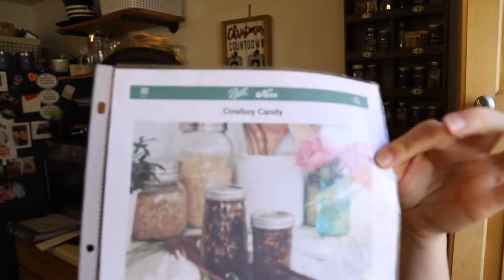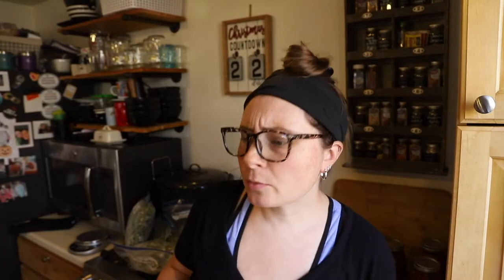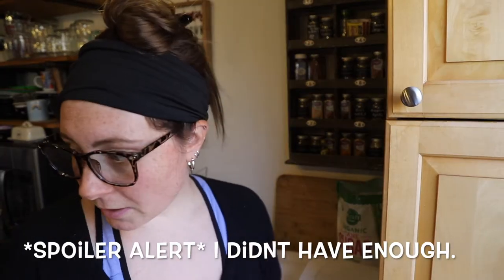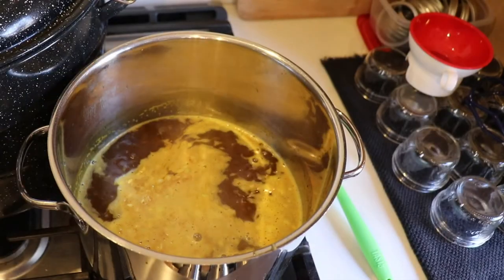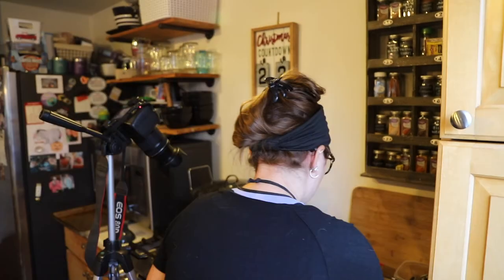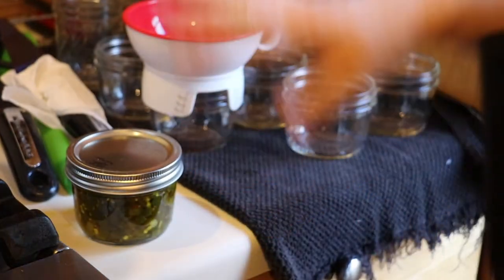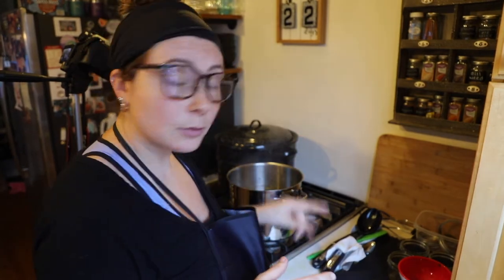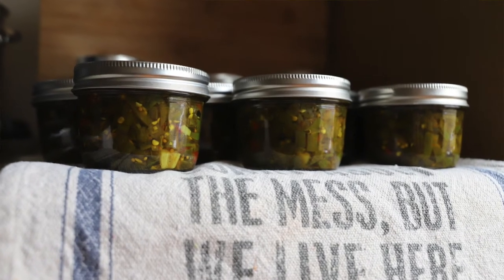DECEMBER CANNING CANDIED JALAPENOS aka Cowboy Candy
Today we're canning sweet jalapeno relish by turning frozen jalapeños into candied jalapeños! Cowboy Candy is one of our most favorite things to make. It’s one of the main reasons why we grow so many jalapeño plants during the gardening season.

This year I opted to freeze all of the jalapeños after dicing them because our schedules were so busy that I didn’t have time to make it fresh this year. Last year I made some jars from frozen jalapeños and they tasted great.

Here is the link to the Cowboy Candy recipe is from the Ball Fresh Preserving

🌶CHAPTERS🤠
0:00 Coming Up
0:08 Intro, Hi! 👋
2:01 Frozen Jalapeños & the Jars
4:04 Ingredients & Making the Syrup
5:28 Adding in the Frozen Jalapeños
7:05 Filling the Jars with Candied Jalapeños
9:32 Processing the Jars
10:51 How do they look?
12:08 Thanks for Watching! 👍